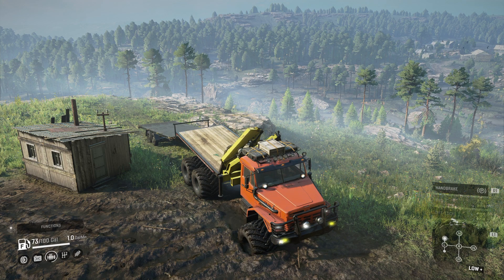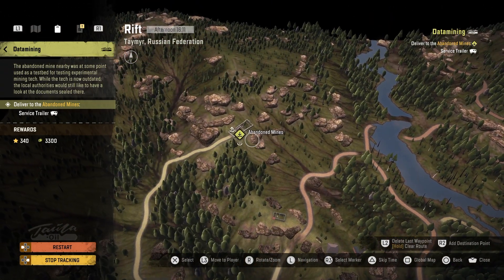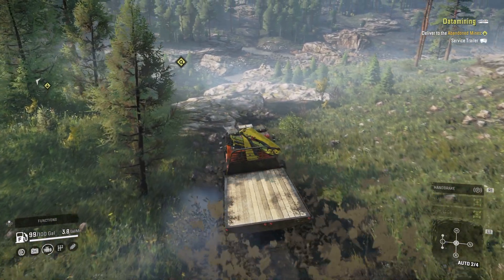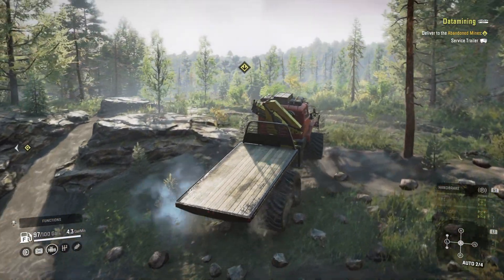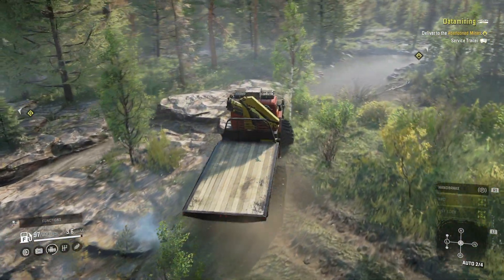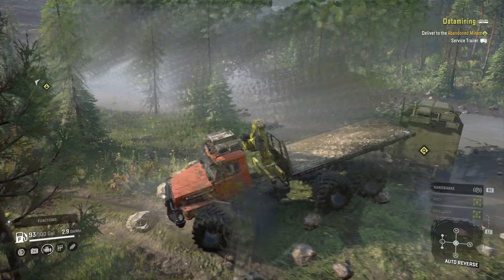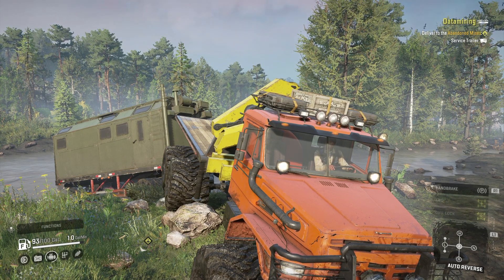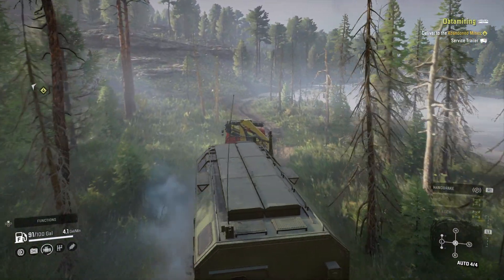Datamining .... Mission on Snowrunner